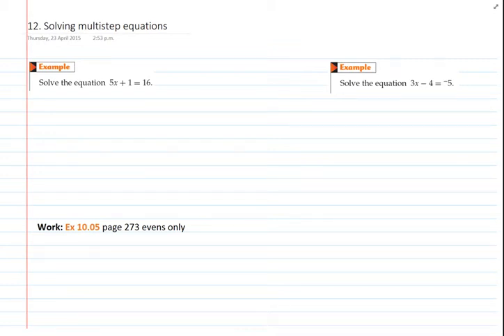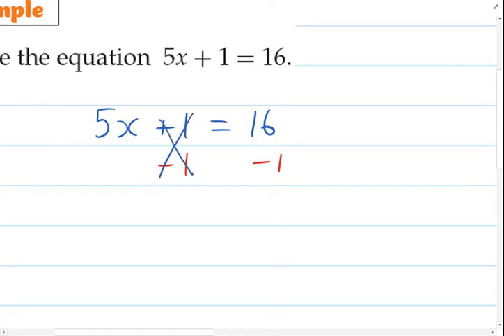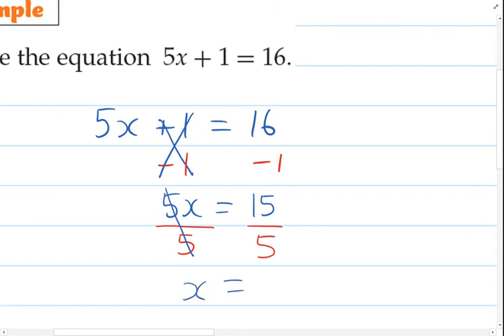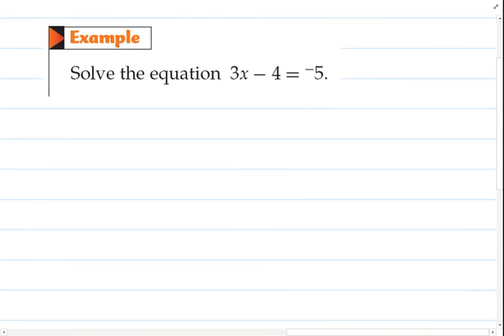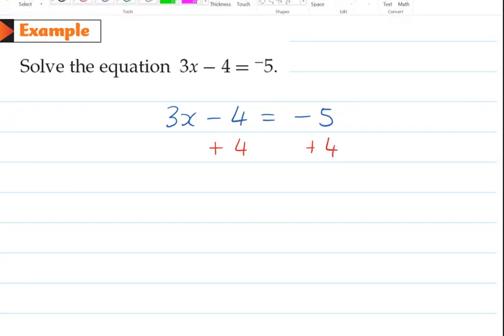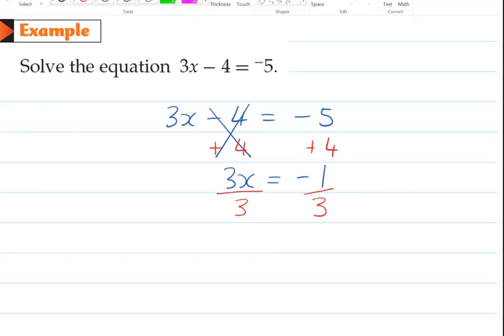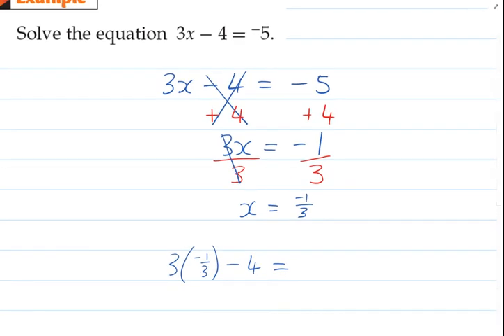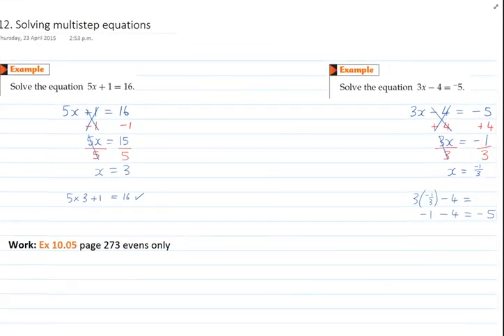Solving multistep equations